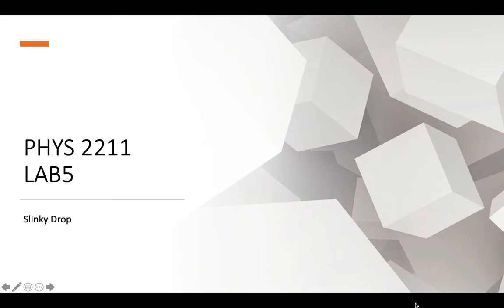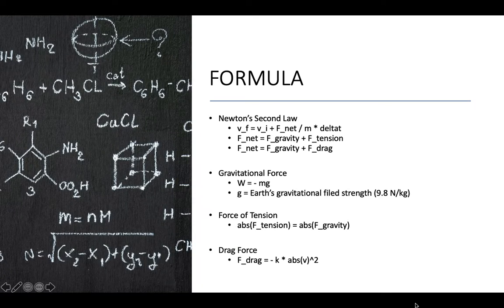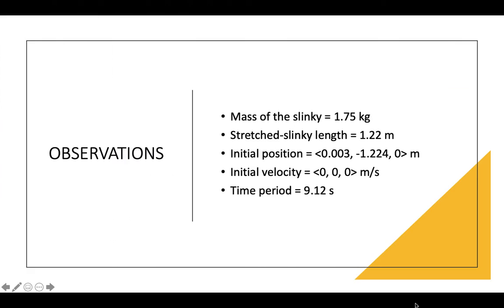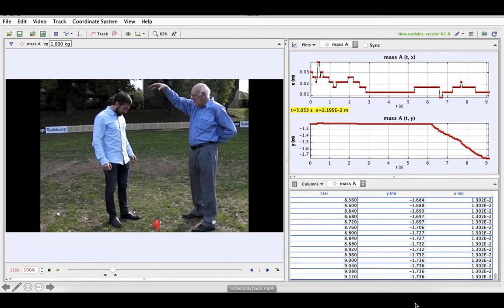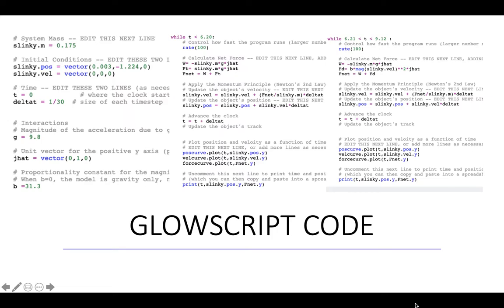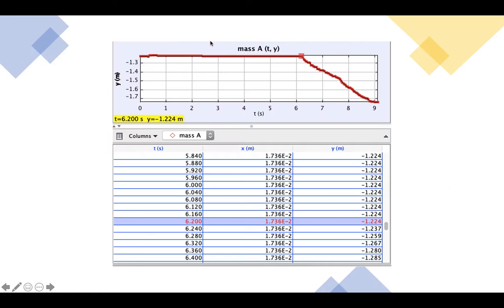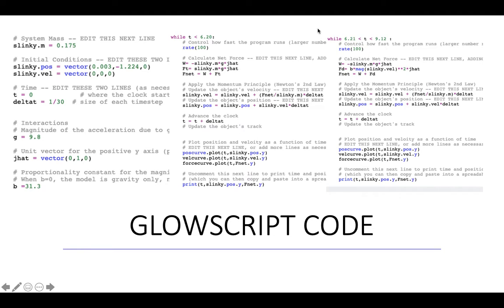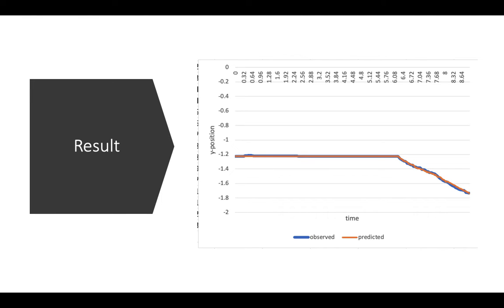PHYS 2211 LAB5 Slinky Drop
LAB5 Slinky Drop